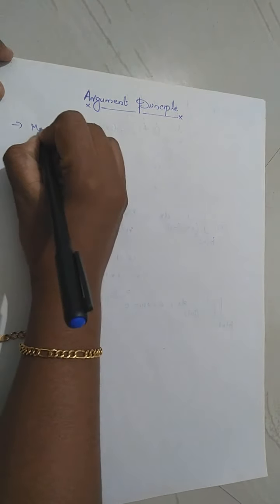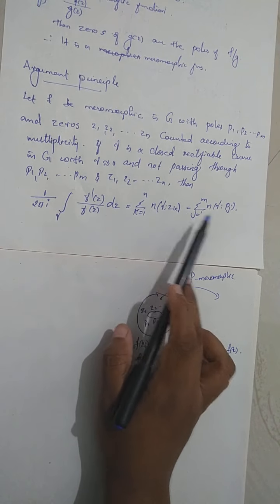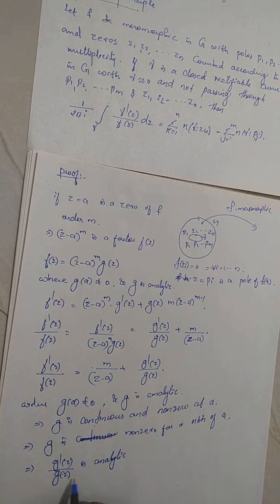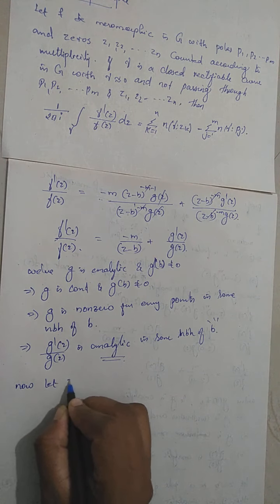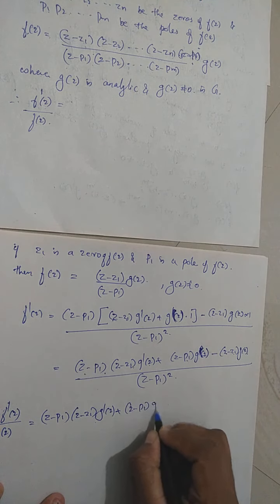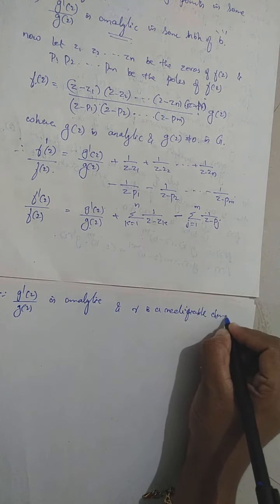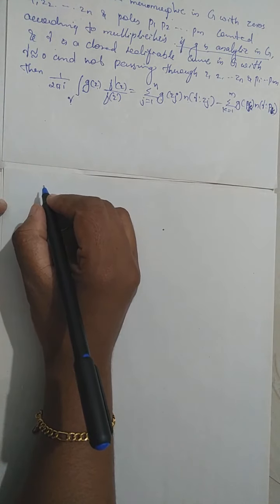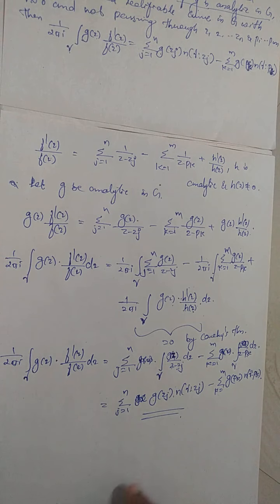Complex Analysis-JB Conway- Argument principle